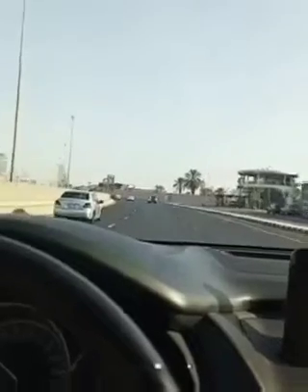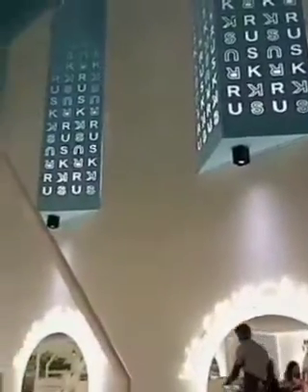LET'S DRIVE FEW KILOMETERS JUST TO BUY KUBUZ/KUBUS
in this video im showing you of how far i drive to get buy kubuz for breakfast an arabic pita bread

trivia :

KUBUZ or KUBUS is an arabian pita bread that is soft and fluffy .It is usually made  with all purpose flour and yeast, baked in a traditional  oven